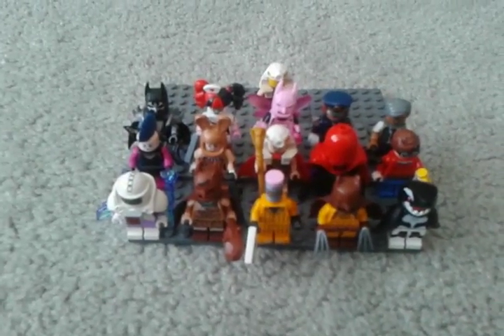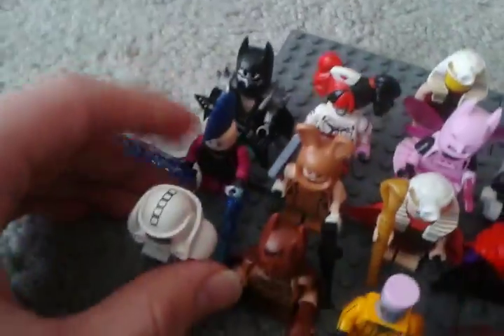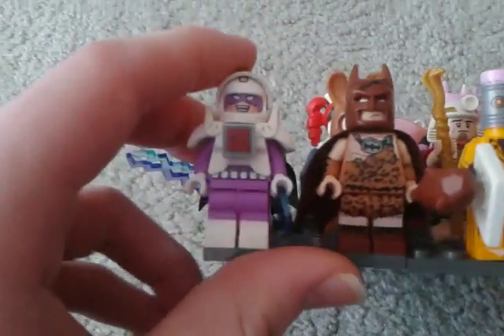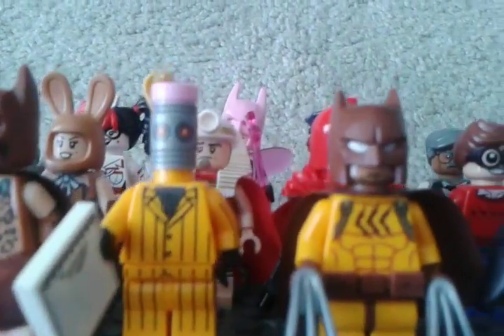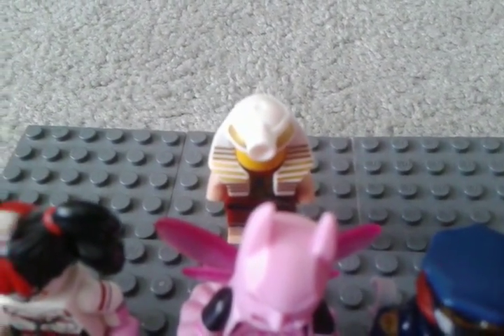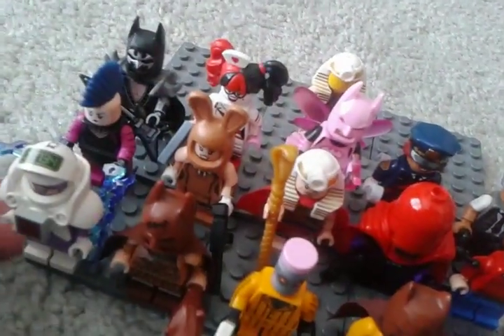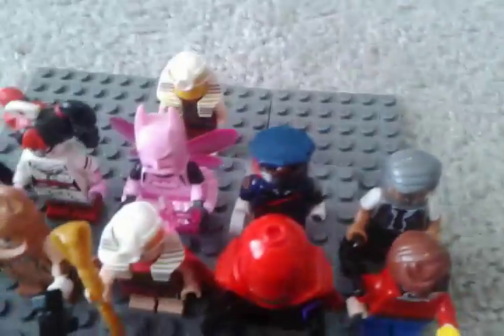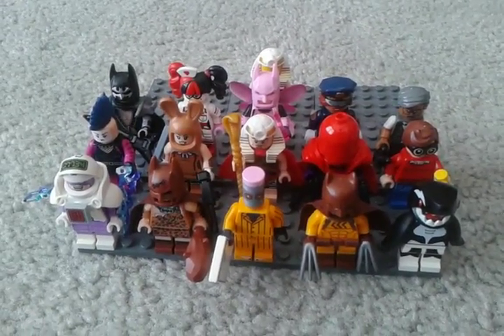Lego batman movie poly bags